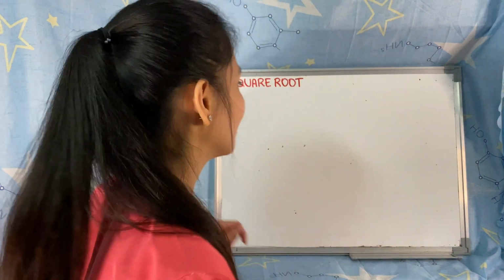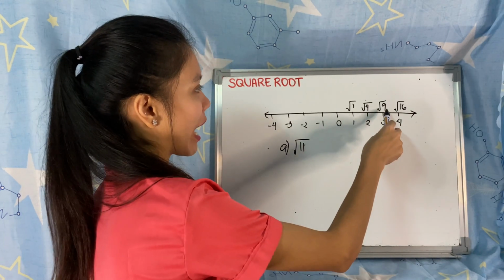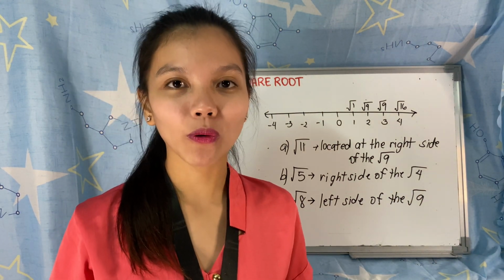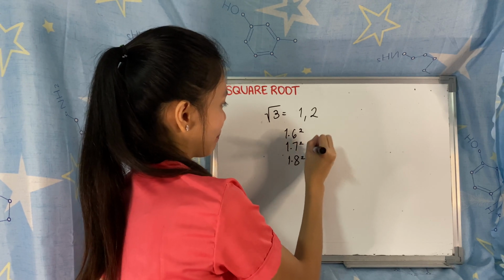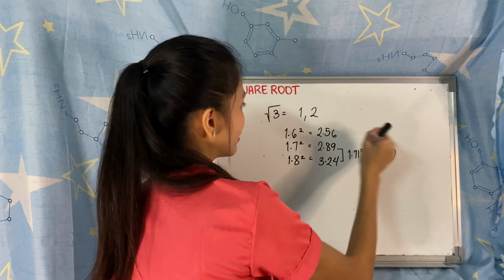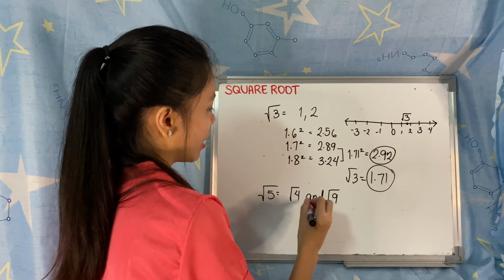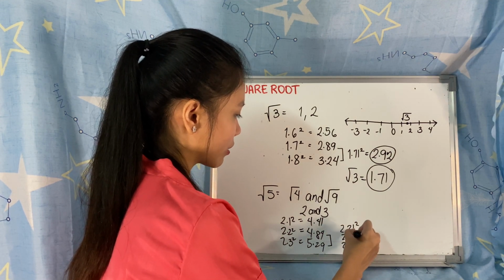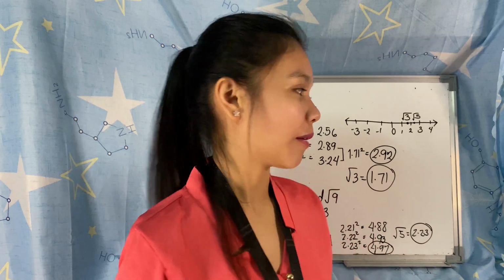IRRATIONAL NUMBERS - Grade 7 Mathematics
This lesson is also a continuation on the lesson on Square Root. Happy Learning! ❤️